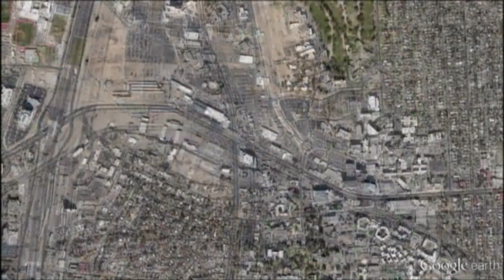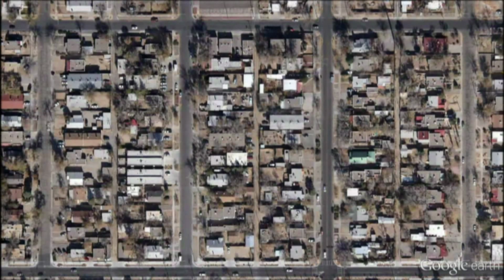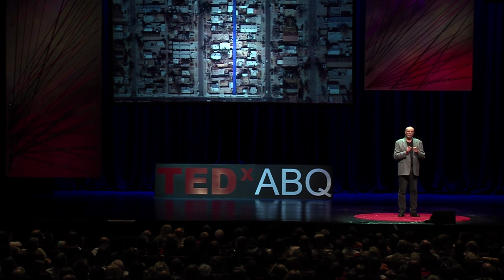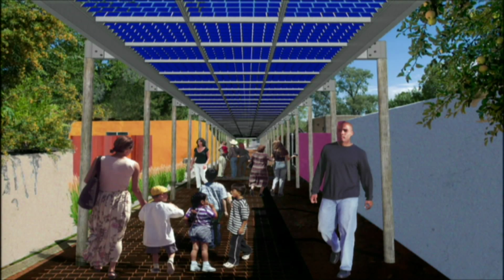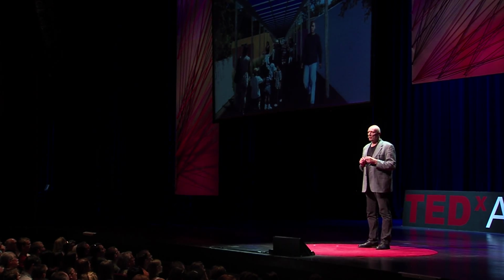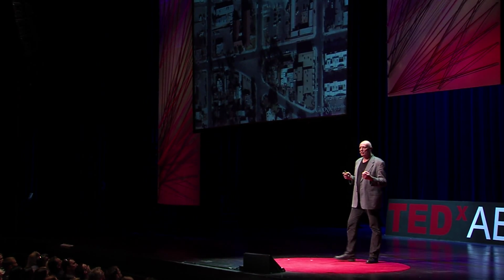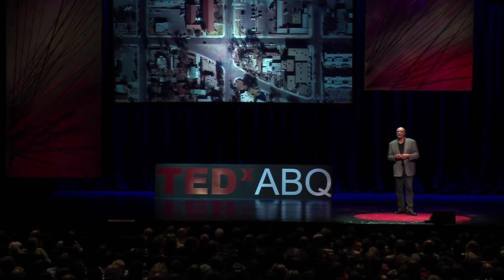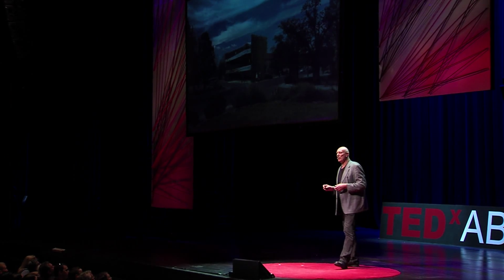Compacting the city: Kramer Woodard at TEDxABQ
Kramer Woodard has been practicing architecture in Albuquerque since 1998, and he believes that we can make cities more efficient, more livable, and more friendly by re-thinking the way we use our spaces. He holds a master's degree in architecture from Columbia University, and his award-winning work has been widely published in the United States and abroad. Woodard has held teaching positions at the Royal Melbourne Institute of Technology, Columbia university, Rice University, the University of Texas at Austin, and the Pratt Institute.